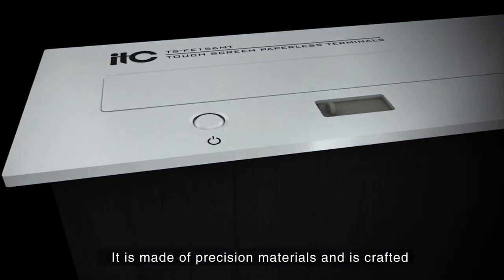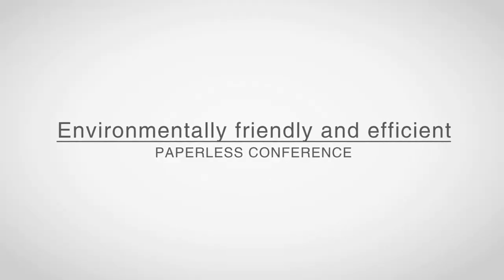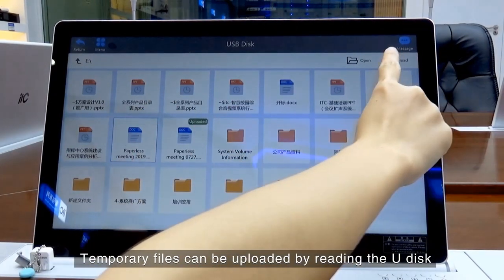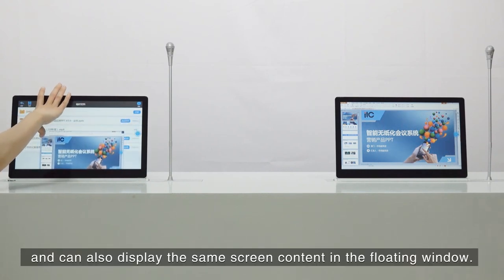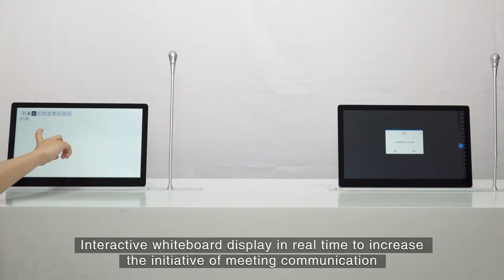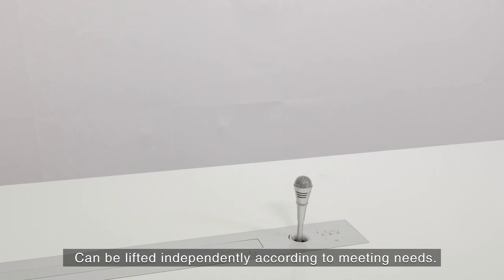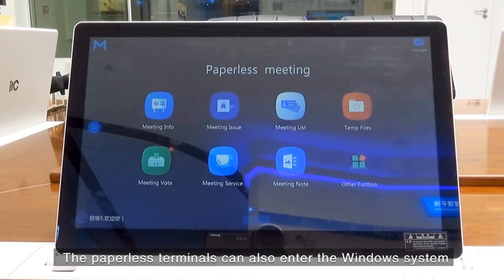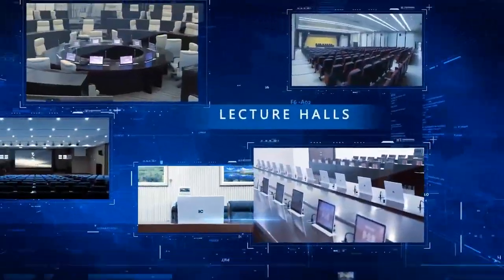2019 Paperless Conference System function demonstration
This system from ITC delivers an exceptional visualization experience combining conference creation, template switching, data upload, meeting topic creation and meeting information display file issuance. With an incredibly easy gesture the microphone and the display disappear quietly from the table surface sliding down into their apposite slots.